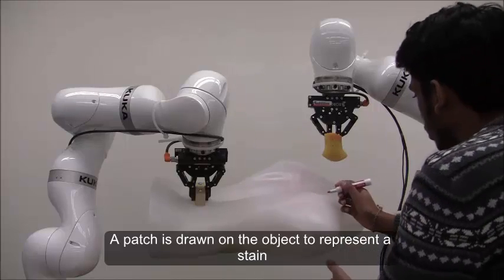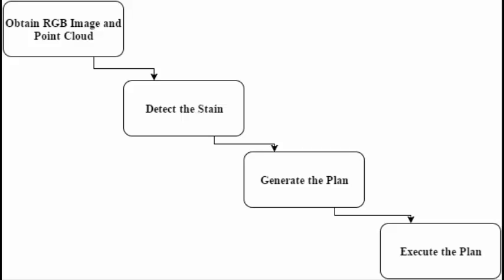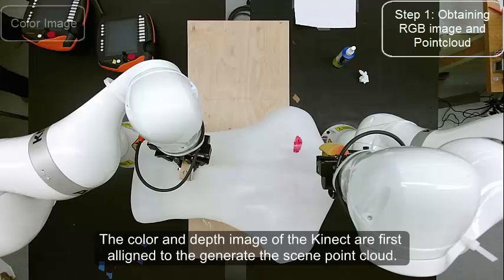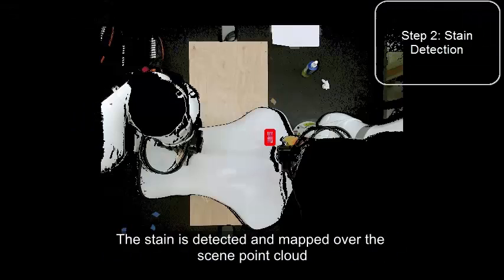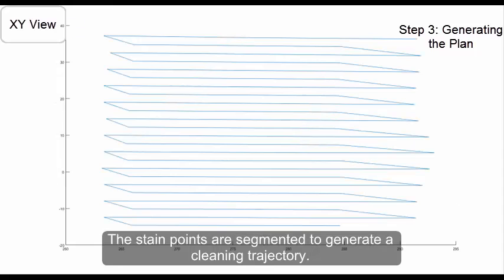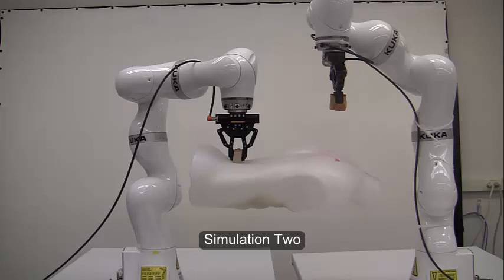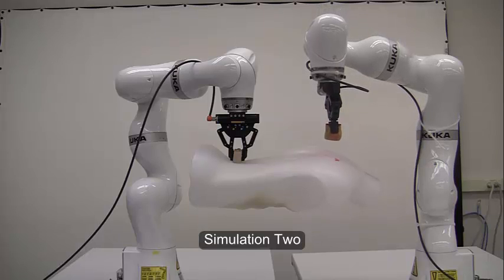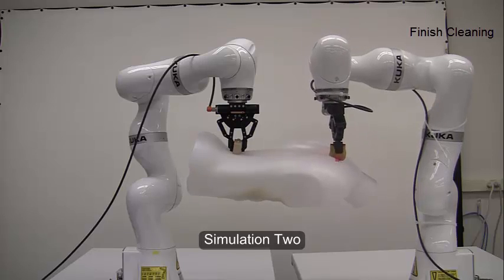Compliant Object Cleaning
This video demonstrates a robotic system for cleaning stains on flexible and fragile objects like a plastic manikin. The perception and planning modules are described. The ability of the system to replan and adapt to unexpected motions of the object is demonstrated.